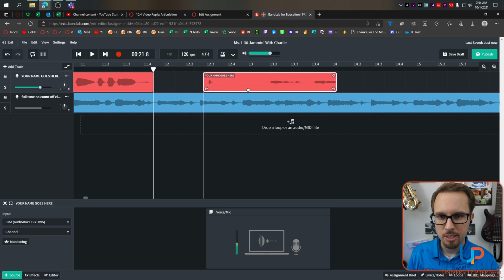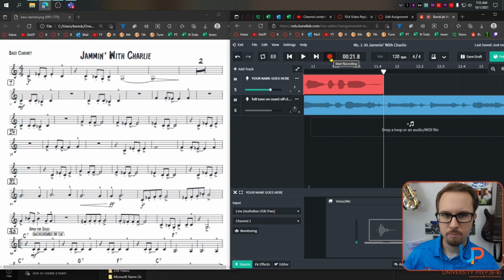Drop in where you messed up BandLab Tutorial